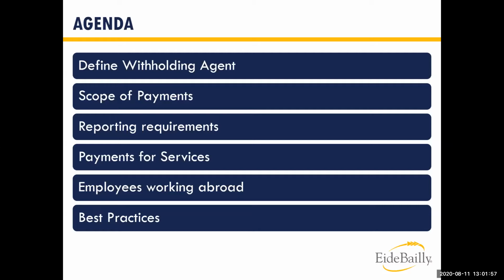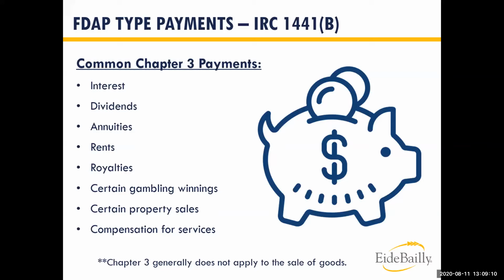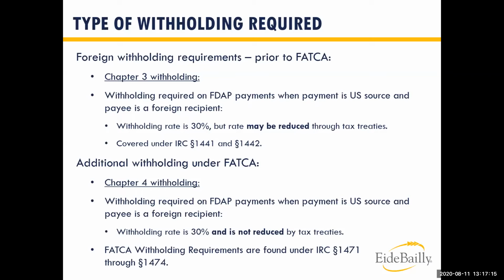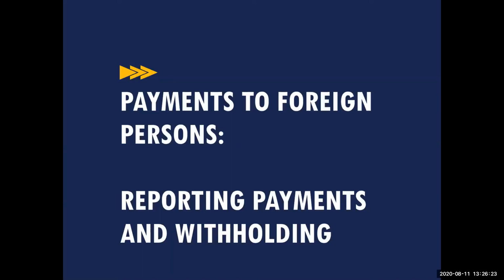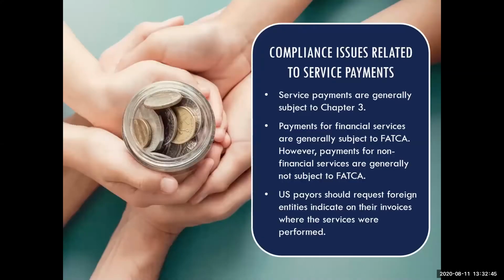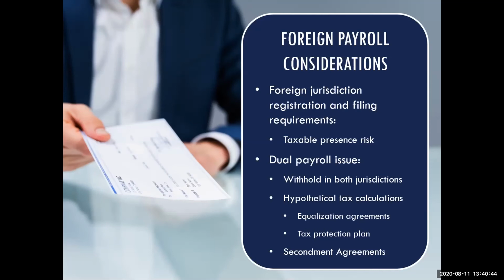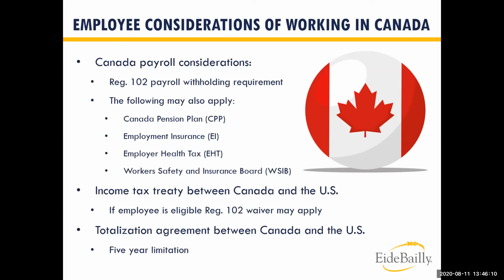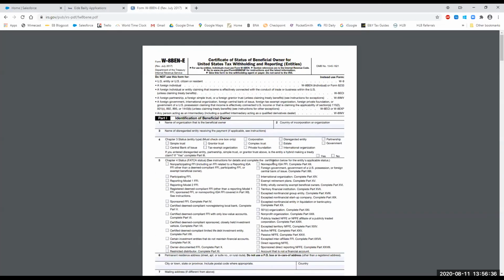International Payments To Nonresidents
Course Description:
Increasingly, nonprofit organizations are making payments to non-residents for services and royalties. These payments may be subject to documentation, withholding and reporting obligations. Learn more about these requirements and ways to reduce your risk.

Learning Objectives:
• Identify the types of payments that are subject to reporting and/or withholding
• Compare the difference between FATCA and 1441 withholding and the application of treaty benefits
• Review best practices in setting up controls for recognizing reportable payments